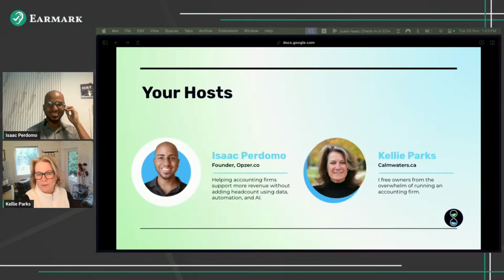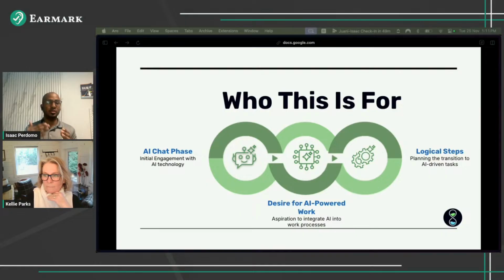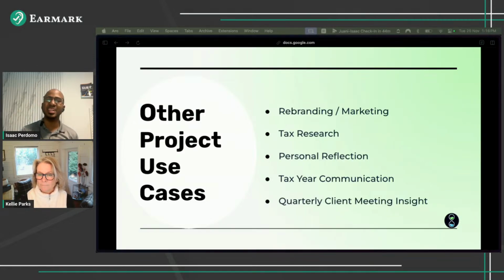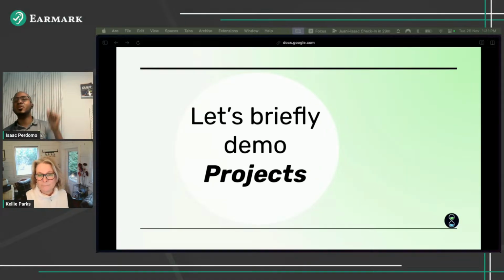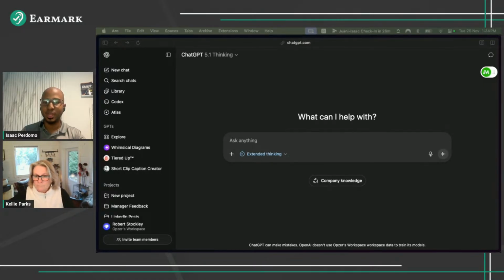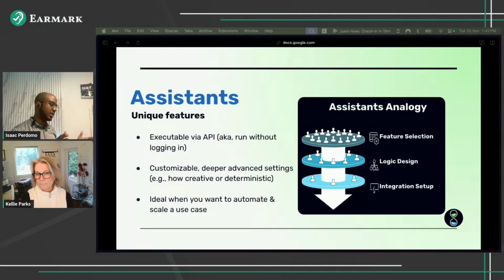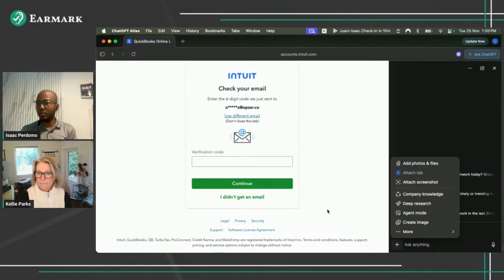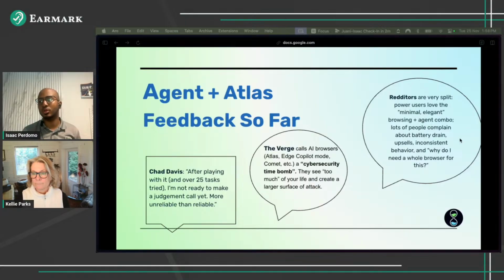ChatGPT 201: When to Use Projects, GPTs, and Agents for Accounting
Join Isaac Perdomo, automation expert and founder of Opzer.co, for a fast-paced workshop designed for forward-thinking accounting firms. In one hour, learn when to choose Projects versus GPTs versus Agents or Assistants, discover how to run ChatGPT without logging in, and explore whether early-stage Agents are ready for prime time and their practical use cases. Experience real-life demos of Projects, custom GPTs, and Assistants with live Q&A included.